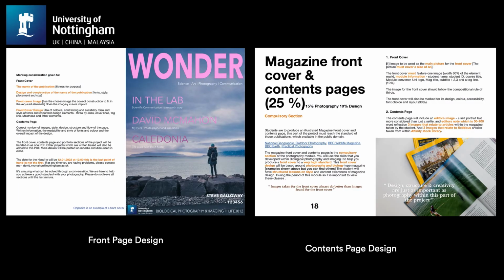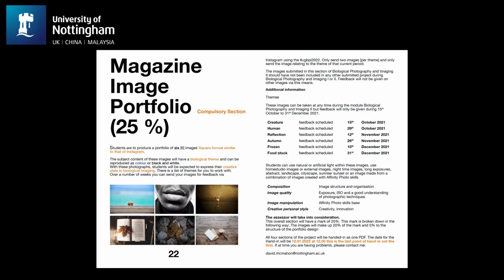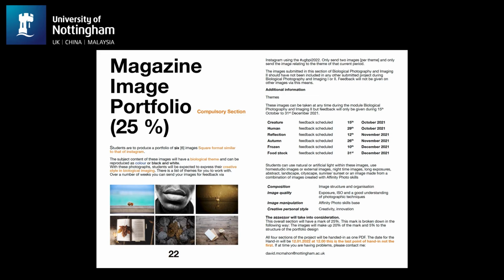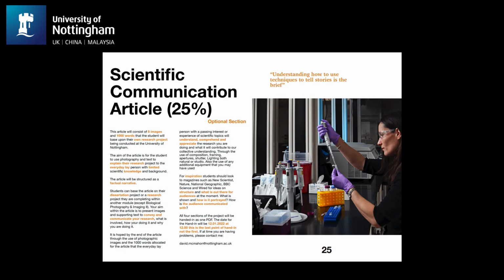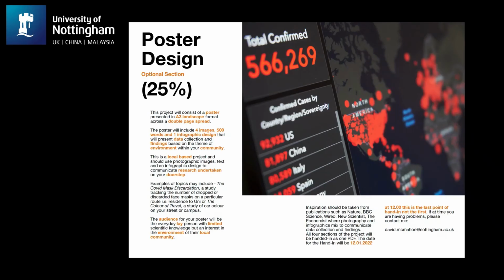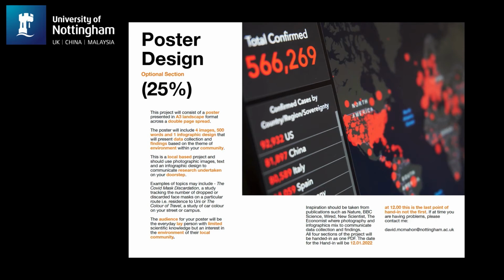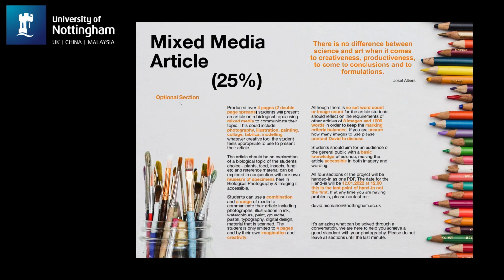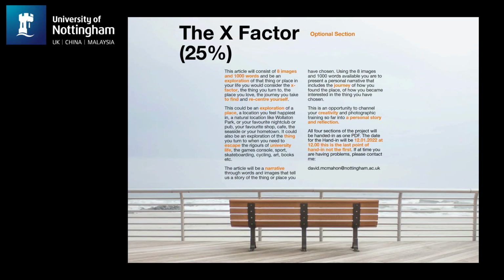Biological Photography & Imaging 3rd yr Projects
Within this video David McMahon the module convenor for Biological Photography & Imaging at University of Nottingham, Life Sciences. Explains what is needed to complete the 3rd yr projects for this subject. It’s part of a magazine that the students will be completing. A front cover design, contents page, a 6-image portfolio section and two articles. Based around science but could include other subjects as well.